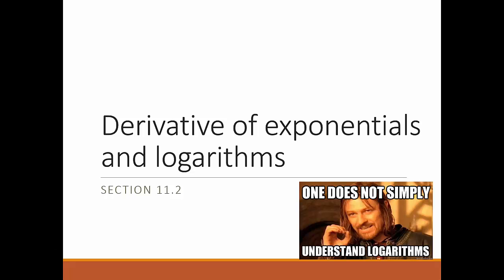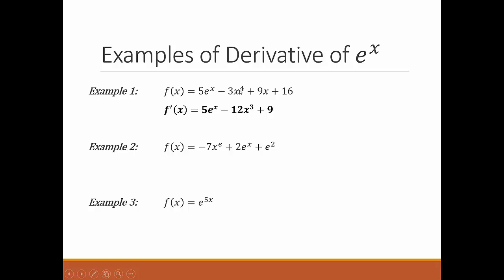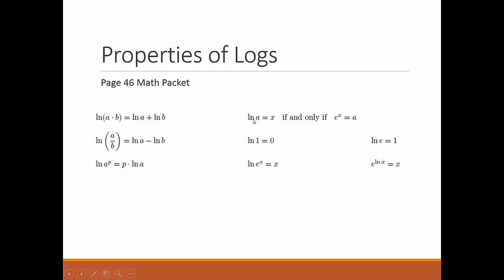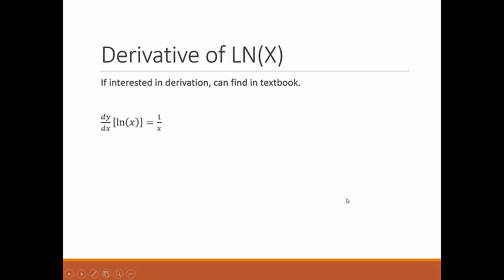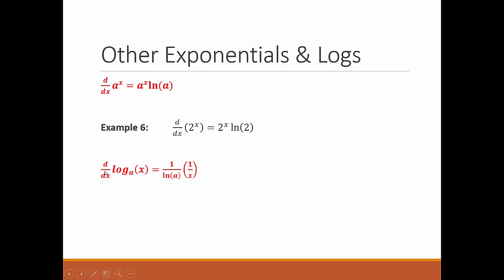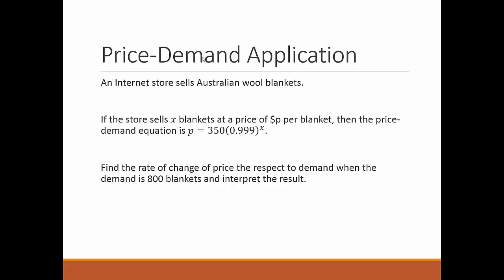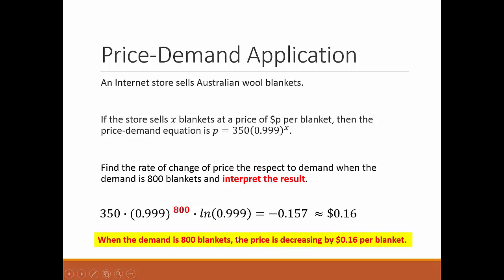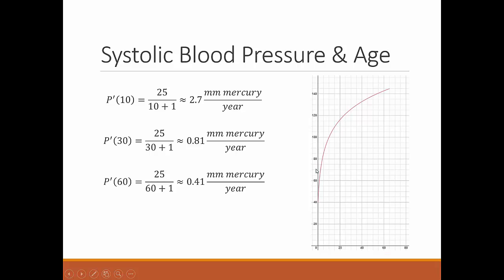MATH1325 Derivative of Exponential & Logarithms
Derivative of Exponential & Logarithms